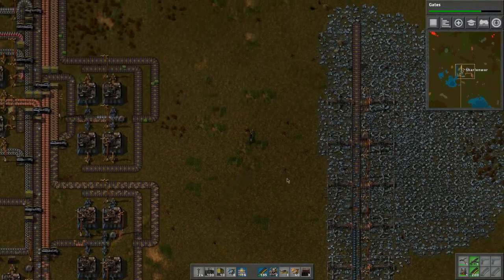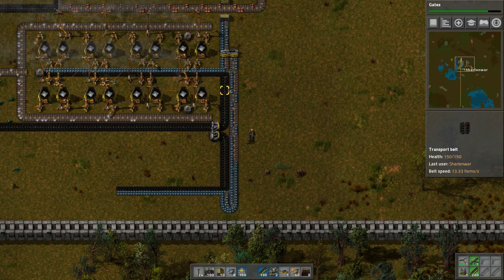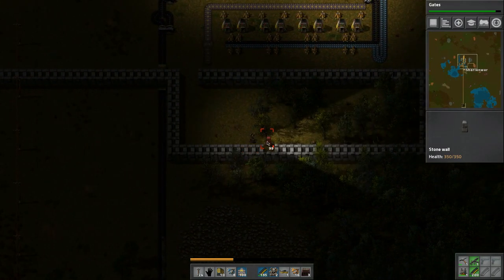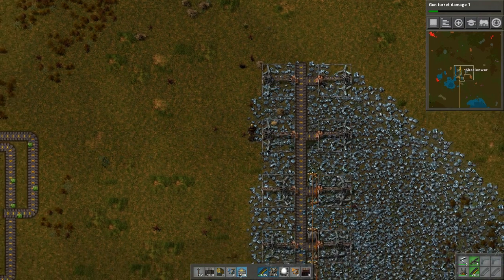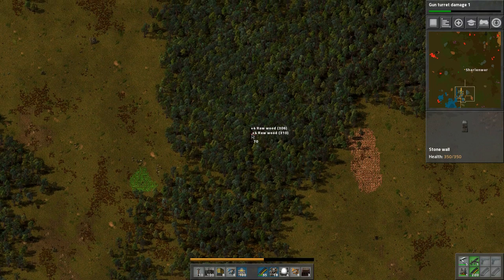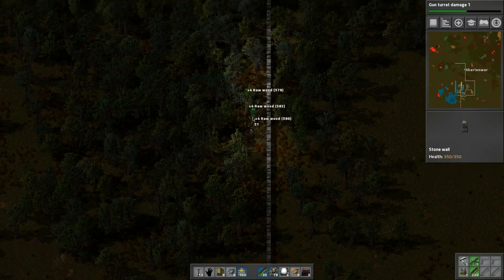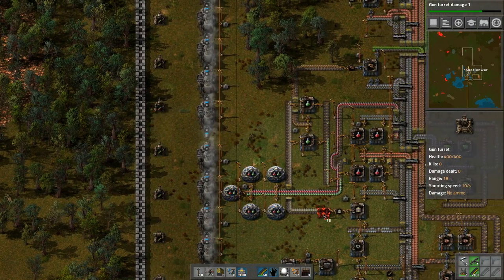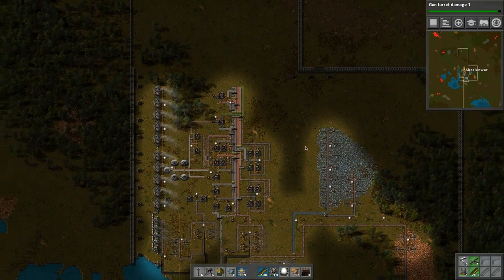Factorio [0.15] - Marathon Mode - 11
Yeah, it's been a while, but here I am back at it. Figured I would get back into the groove with this game. I hope you all will enjoy this.

- Sharlenwar
Recorded On: Nov 25/2017
Version: 0.15.38